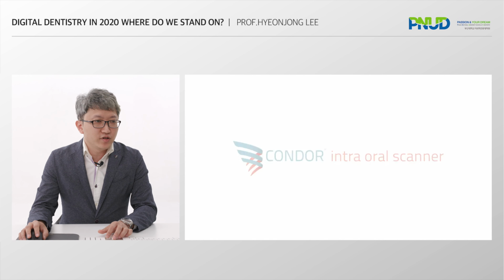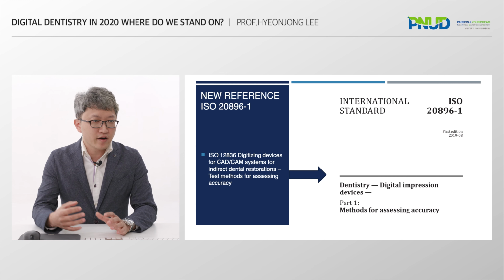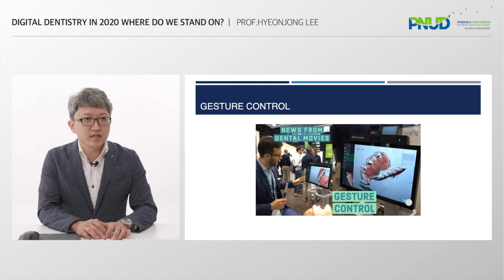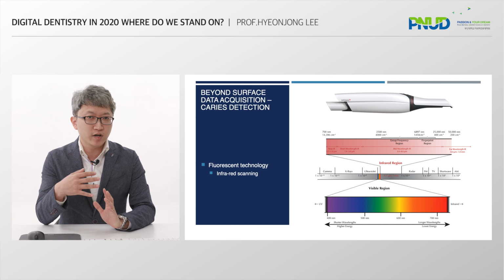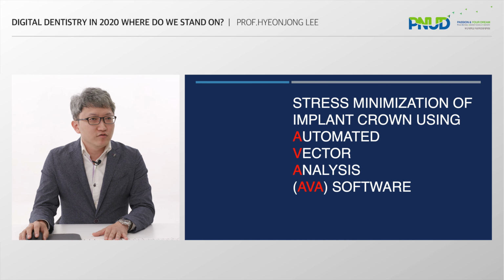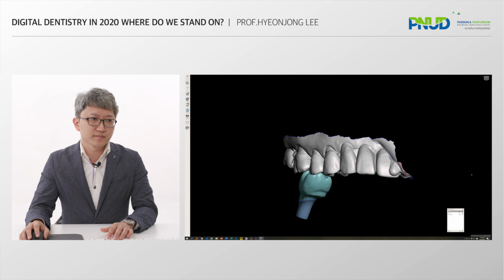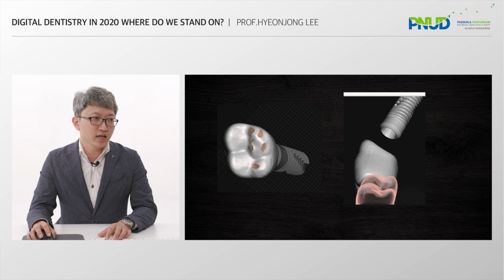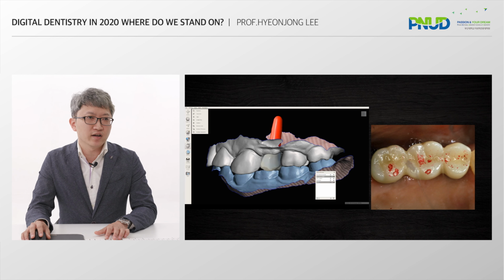Digital_Dentistry Webinar Lecture#1 PNUD Pusan_National_University School_of_Dentistry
Title: Digital Dentistry in 2020, Where do we stand on?